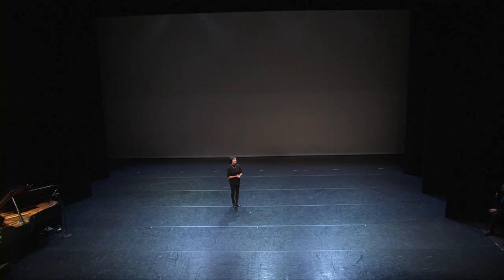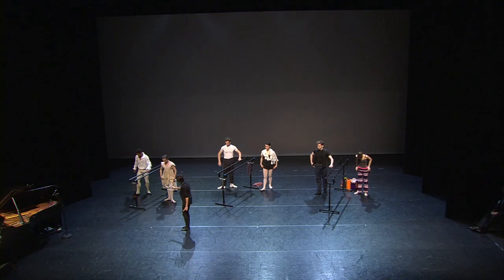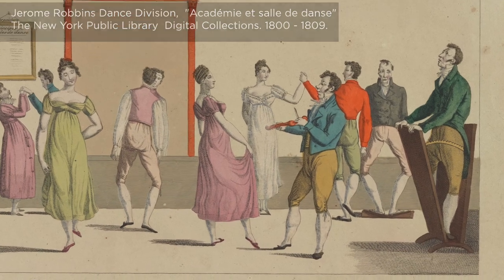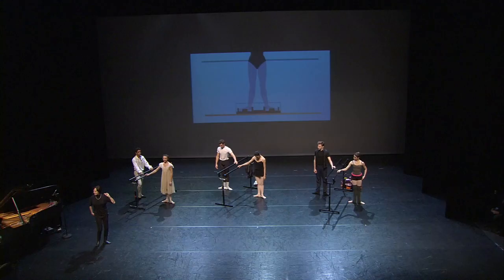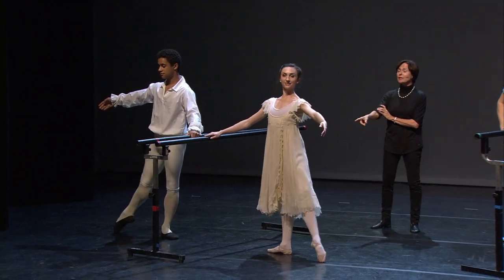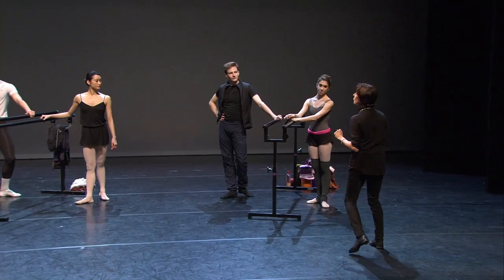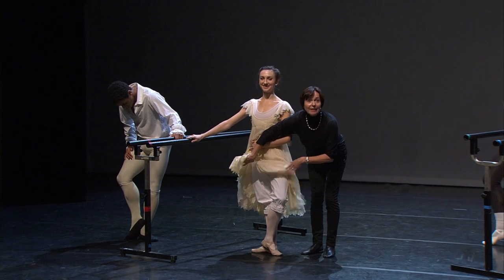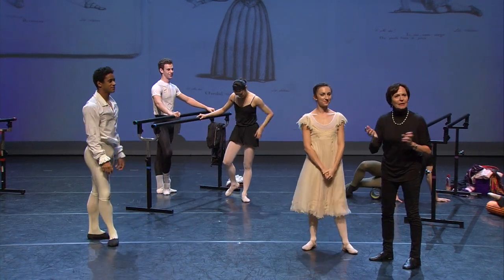Ballet Evolved: How ballet class has changed over the centuries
Barre work in ballet has changed considerably over the last 200 years.

From its origins at the French court, the ballet class has evolved through the centuries. Join Ursula Hageli as she explores this ballet tradition with dancers of The Royal Ballet.

Modern ballet class starts with increasingly complex exercises at the barre before the dancers move into the centre. It’s a format that has remained more or less unchanged since ballet technique first began to be codified in the early 19th century, by the influential teacher and dancer Carlo Blasis. But the exercises themselves have changed quite a bit, as former ballet mistress Ursula Hageli explains in this Ballet Evolved Insight.

Ursula is joined by six Royal Ballet dancers to demonstrate how exercises have changed from Blasis’s era through the late 19th century and right up to the modern dancer: ‘we’re going to see side by side how the dancers have got much more supple and movements have got bigger’.

One fundamental change in ballet since Blasis’s day is the dancers’ turn-out, which has ‘increased from 45 degrees to 90 degrees, which is actually a very difficult thing to do – we have to do that by holding onto the muscles at the top of the leg. However, when all this turn-out started it wasn’t quite as well thought through, so they had a vice to turn out the feet – which must have been excruciatingly painful’.

An obvious difference to the class itself is the length of exercises. Class today at The Royal Ballet lasts about 90 minutes (45 minutes each at the barre and in the centre) and covers a wide range of movements. In Blasis’s day ‘the barre used to last just 15 minutes, because they just did two or three exercises and that was it. Today’s dancers are doing more exercises but of shorter duration’.